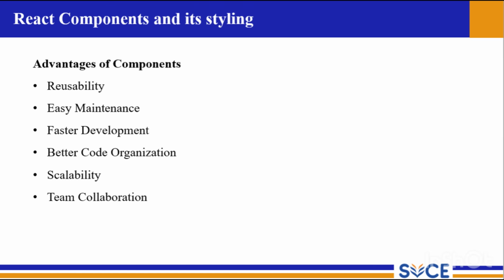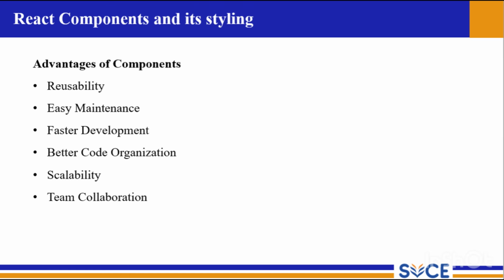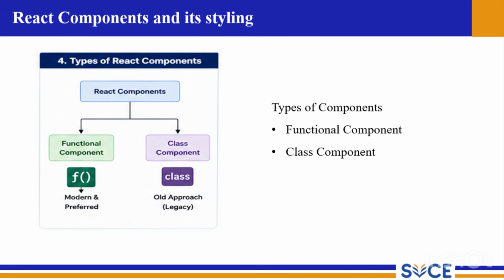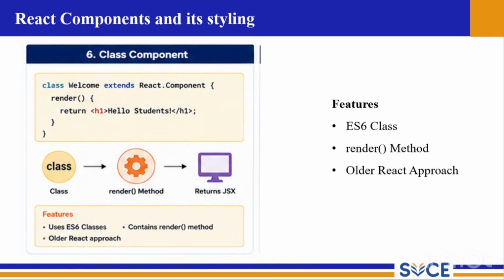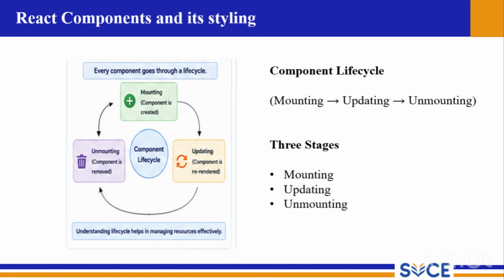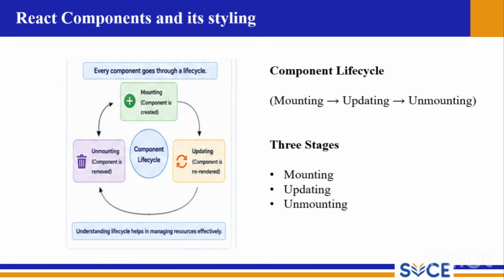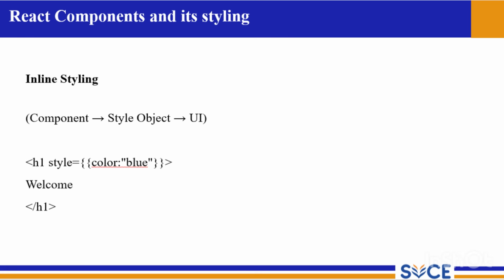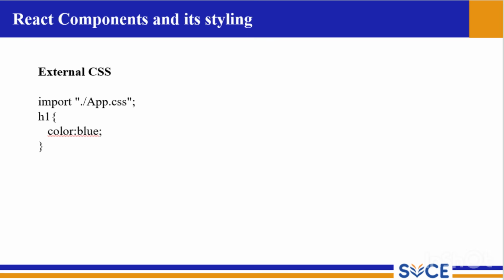CS22077 - UNIT IV - React component